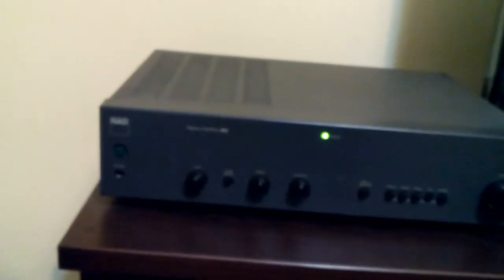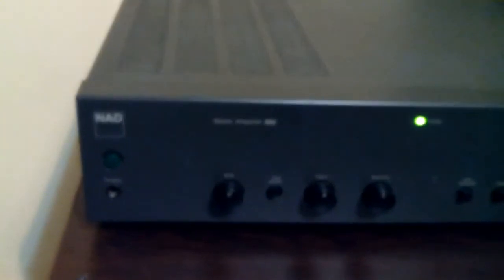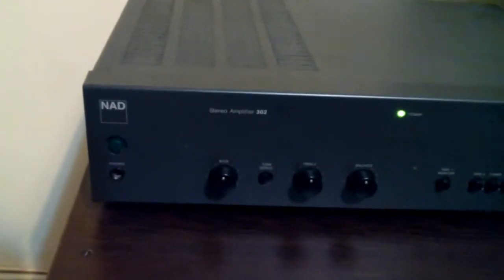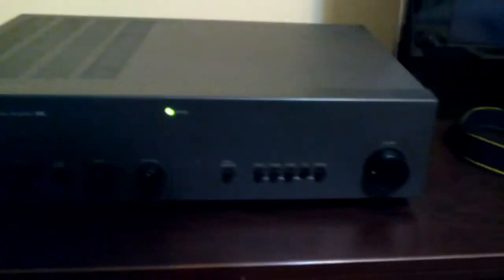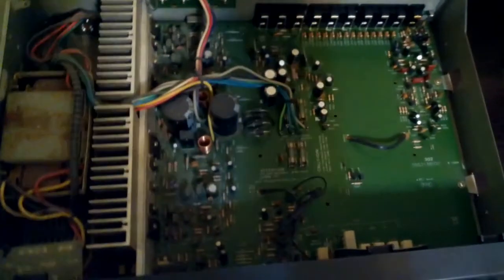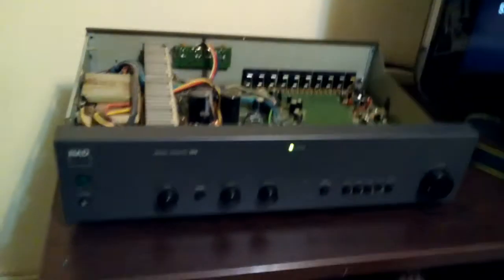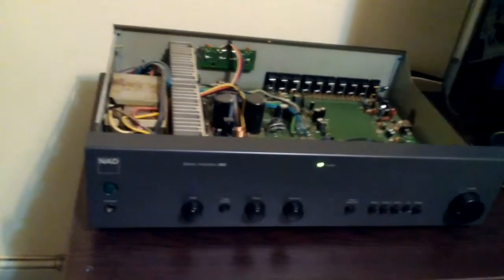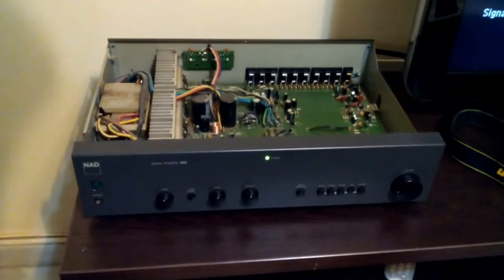Nad 302 Stereo Amplifier Look Around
This is a Nad 302 i've got by trading a denon avr-3802,probably the most high quality amplifier i've ever had in terms of high fidelity.

I've made a video to show it off mostly because i was looking for the same thing before i get it.